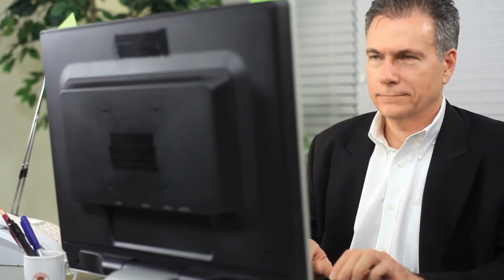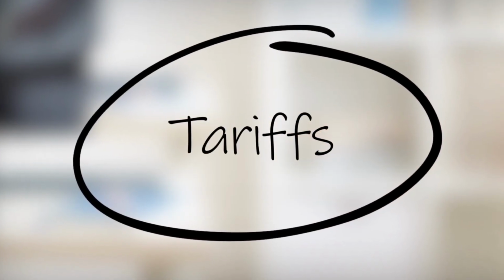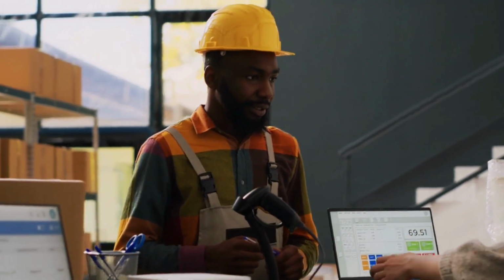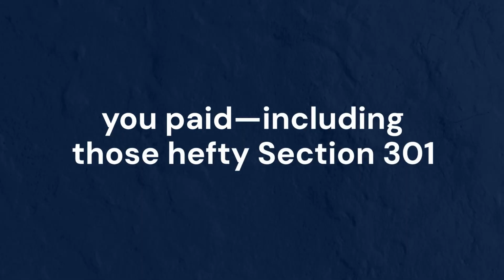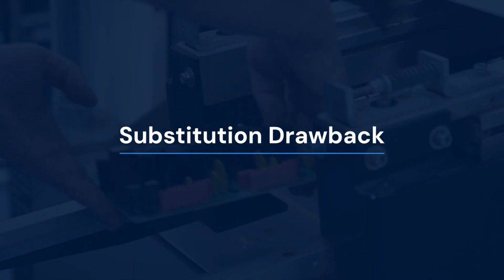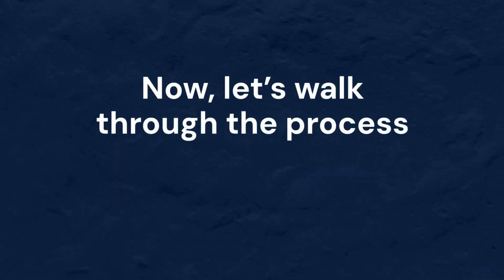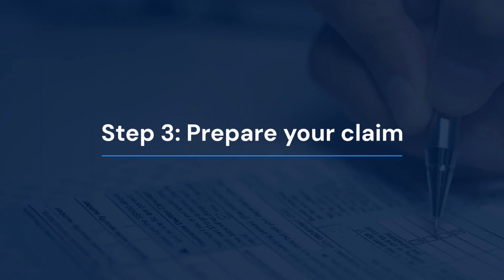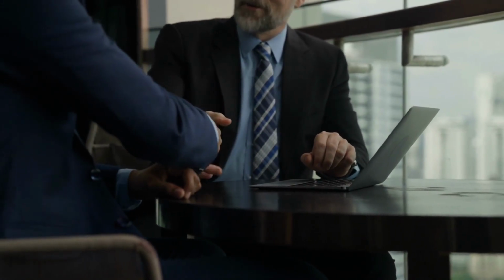Section 301 Duty Drawback Explained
Paying Section 301 tariffs on China imports? You may be eligible to get up to 99% of those duties refunded through duty drawback. If you export, manufacture for export, or even destroy imported goods under Customs supervision, you could recover significant tariff dollars, including Section 301 duties.

Don’t leave money on the table. to speak with a licensed customs broker and see if your imports qualify for duty drawback.